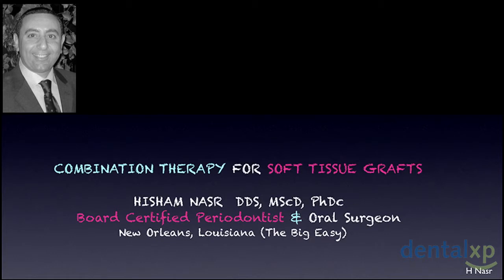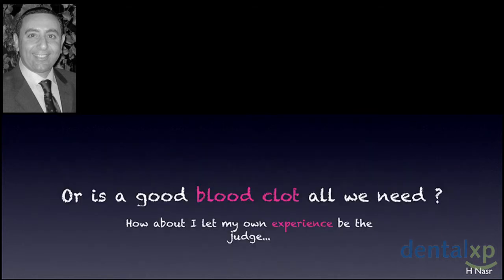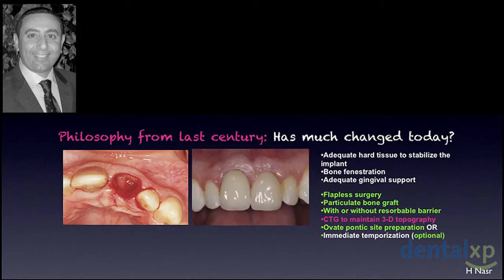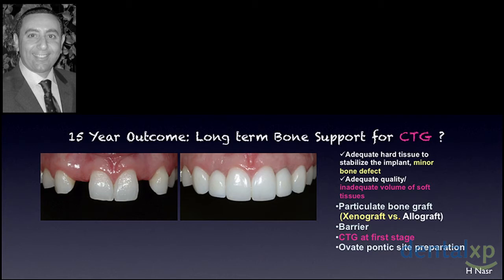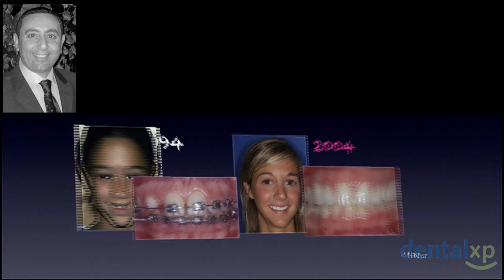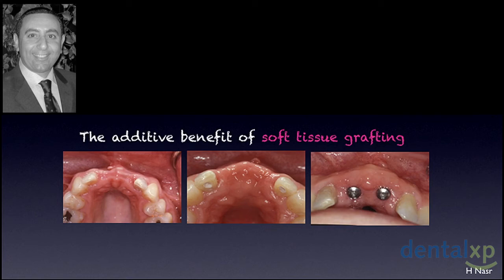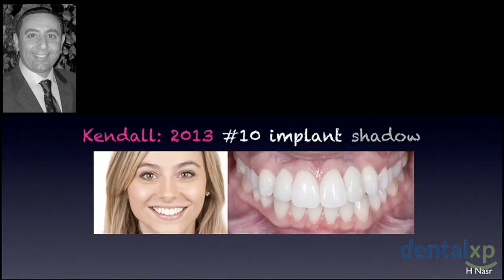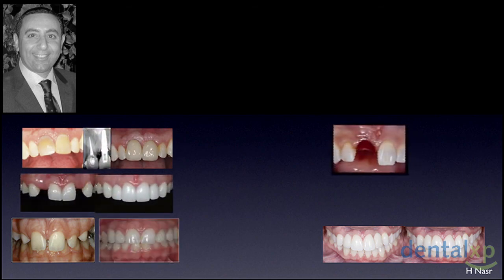Combination Therapy for Soft Tissue Grafting Procedures